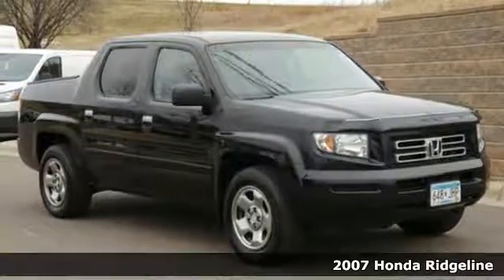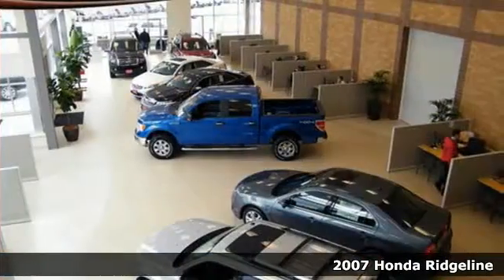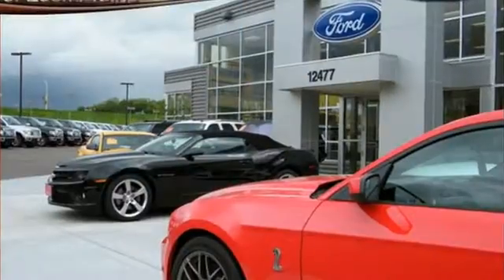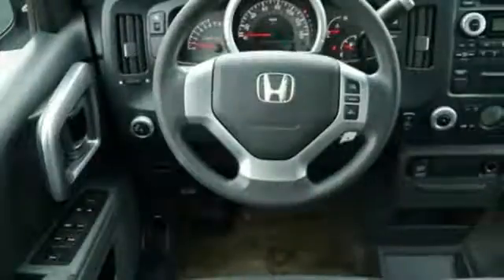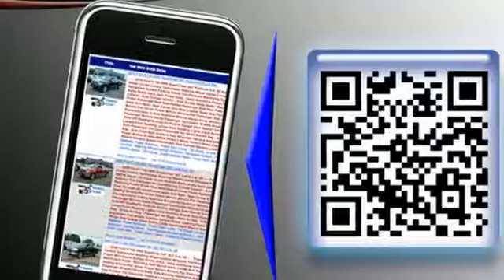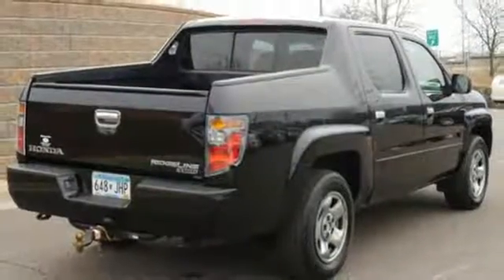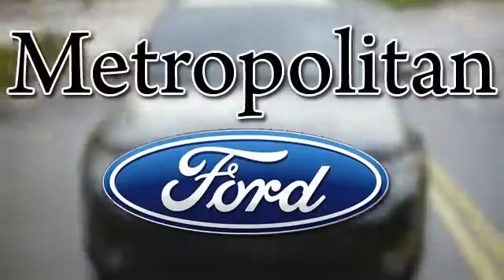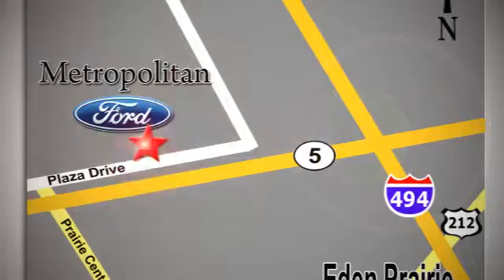Used 2007 Honda Ridgeline Minneapolis MN Eden Prairie, MN 3478B3 - SOLD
Year: 2007
Make: Honda
Model: Ridgeline
Trim: 4WD Crew Cab RT
Engine: 3.5 L V6 Cyl.
Transmission: 5-Speed A/T
Color: Formal Black
Interior: Gray
Mileage: 160081
Stock #: 3478B3
VIN: 2HJYK16287H545814
$2,300 below NADA Retail!, EPA 21 MPG Hwy/16 MPG City! Formal Black exterior and Gray interior, RT trim. Automobile Magazine All-Star, CD Player, 4x4. 5 Star Driver Front Crash Rating. AND MORE! KEY FEATURES INCLUDE: 4x4, CD Player. Privacy Glass, Keyless Entry, Child Safety Locks, Electronic Stability Control, Bucket Seats. Honda RT with Formal Black exterior and Gray interior features a V6 Cylinder Engine with 247 HP at 5750 RPM*. VEHICLE REVIEWS: Automobile Magazine All-Star. Edmunds.com's review says In addition to its relatively carlike handling and ride, the Ridgeline offers a comfortable five-passenger cabin. It also boasts an innovative steel-reinforced, fiberglass-composite bed that's immune to rust and dents.. 5 Star Driver Front Crash Rating. 5 Star Passenger Front Crash Rating. Great Gas Mileage: 21 MPG Hwy. PRICED TO MOVE: Approx. Original Base Sticker Price: This Ridgeline is priced $2,300 below NADA Retail. MORE ABOUT US: Metropolitan Ford Of Eden Prairie in Eden Prairie, MN treats the needs of each individual customer with paramount concern. We know that you have high expectations, and as a car dealer we enjoy the challenge of meeting and exceeding those standards each and every time. Allow us to demonstrate our commitment to excellence! Pricing analysis performed on 3/28/2017. Horsepower calculations based on trim engine configuration. Fuel economy calculations based on original manufacturer data for trim engine configuration. Please confirm the accuracy of the included equipment by calling us prior to purchase.

Address:
12477 Plaza Drive